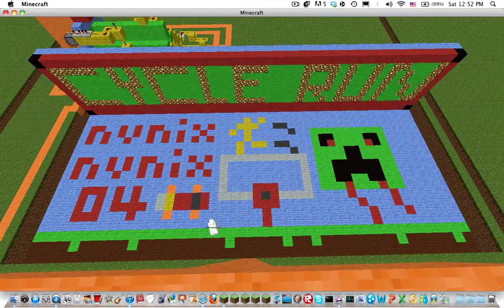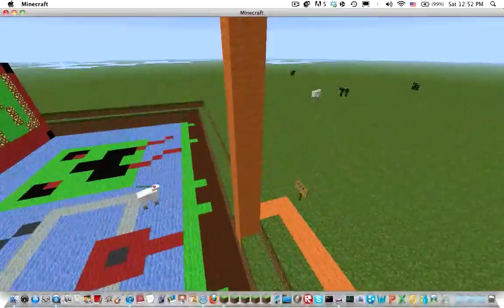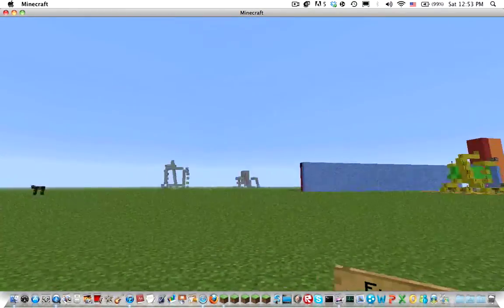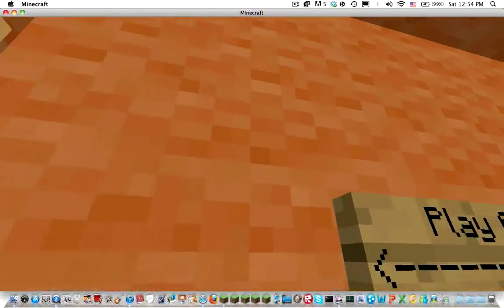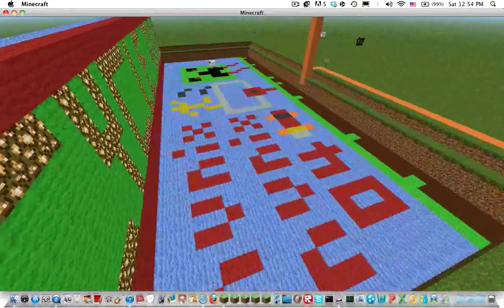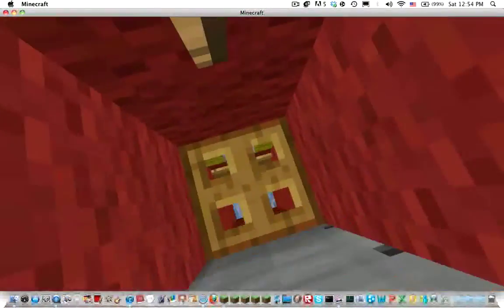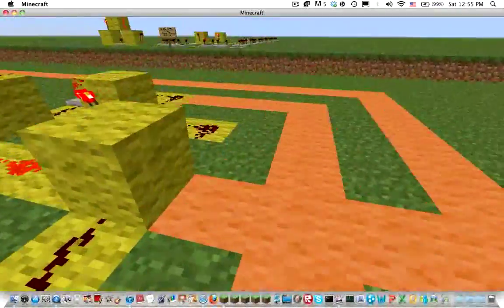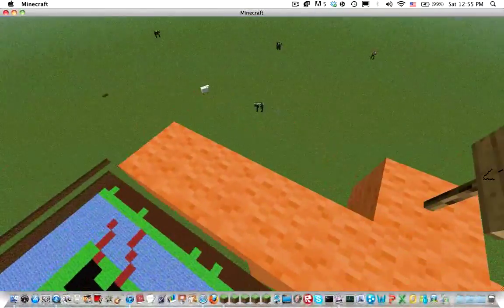Minecraft- Cycle Run Mini Game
Today I show you the Mini-Game for Minecraft called Cycle Run

Directions to Install:
1) Unzip the file
2) Put it on the saves folder in your minecraft folder
3) Run Minecraft and the World Save should be in your singleplayer world
Have Fun!:D